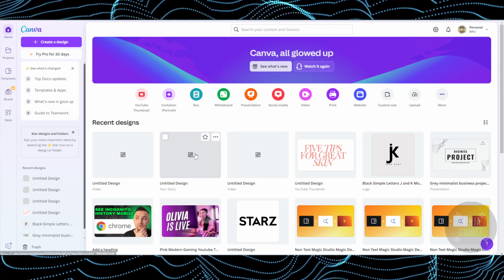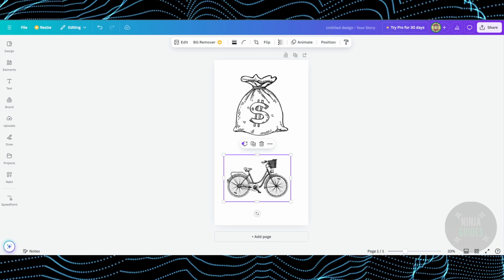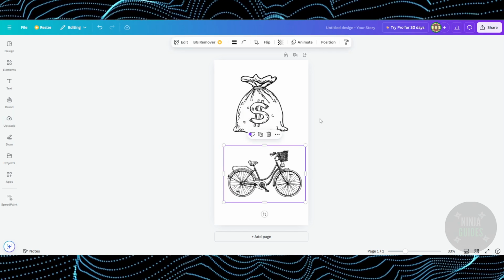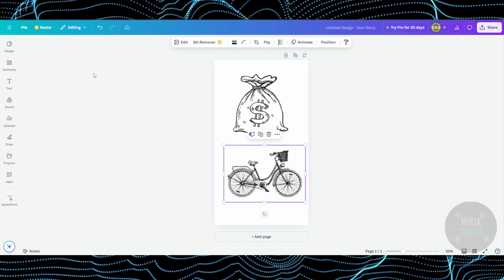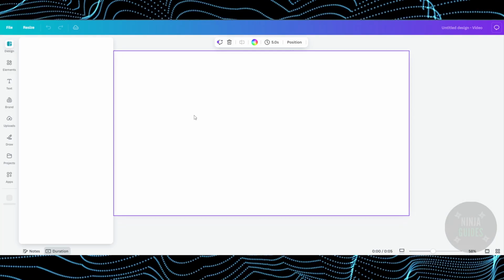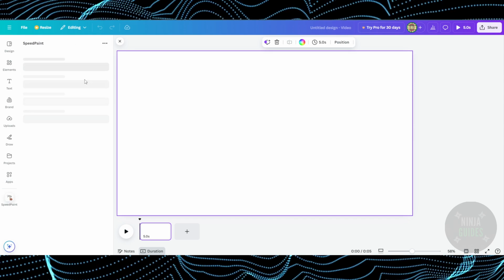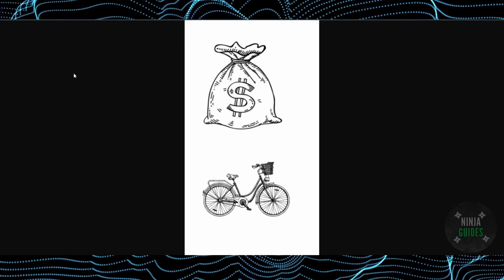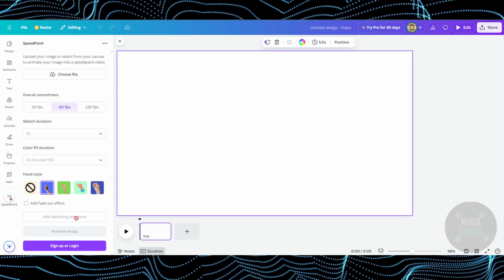How To Make Canva Whiteboard Animation (2024) - FULL GUIDE!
In this video I will show you how to make whiteboard animation video in canva for free